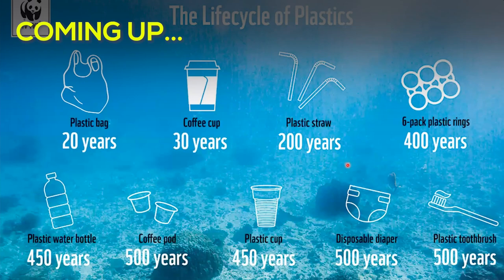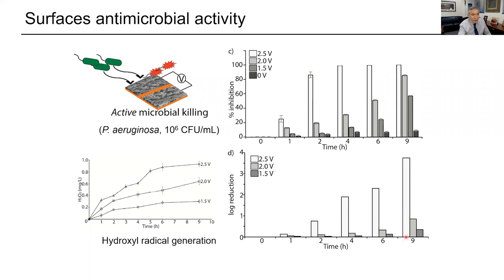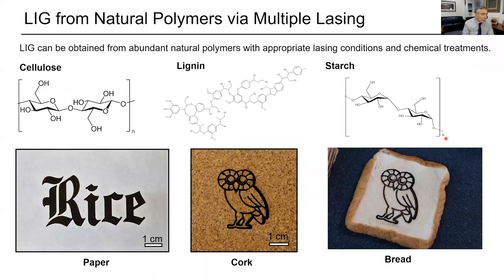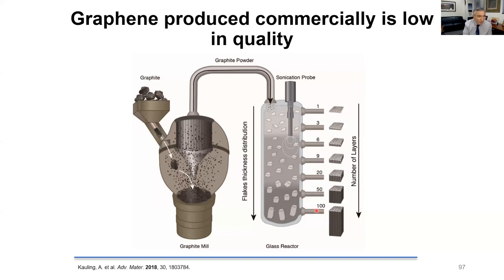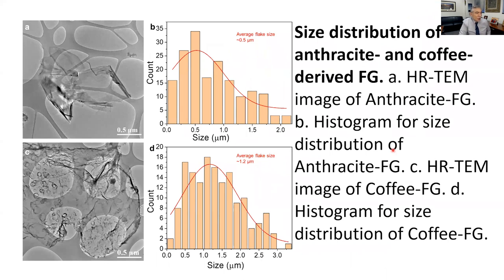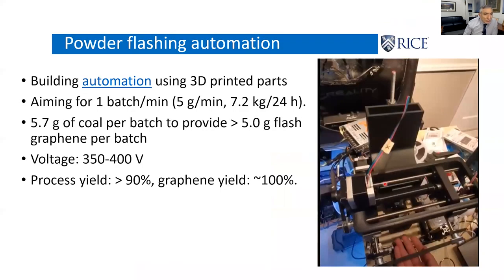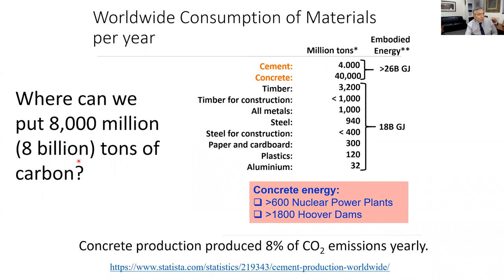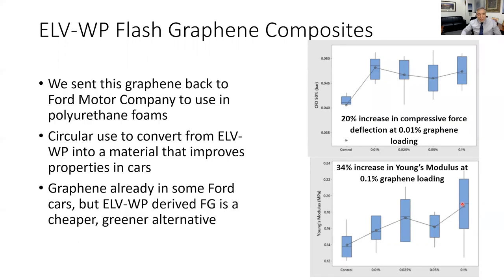Destroying the Pacific's Plastic Vortex | Laser-Induced and Flash Graphene Technology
Dr Tour addresses students at @tamu Qatar on laser-induced and flash graphene and it's miraculous uses.

If you would like to support us in creating more content across our different media platforms, we would greatly appreciate any support you can give. to learn more.

God bless.

WeChat - @drjamestour